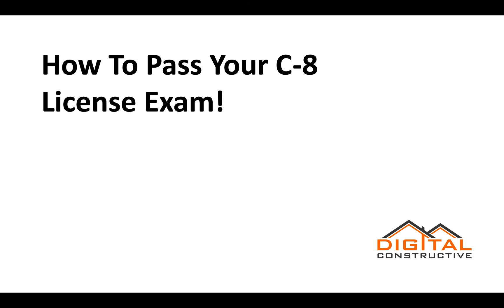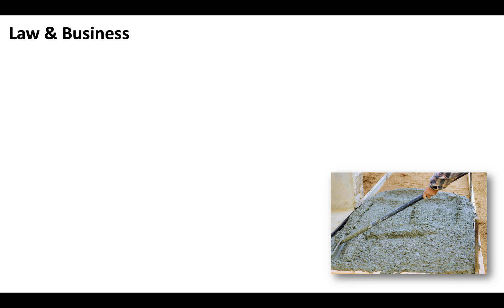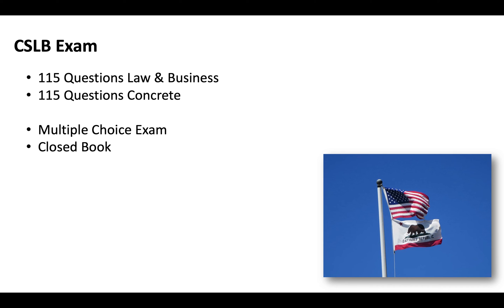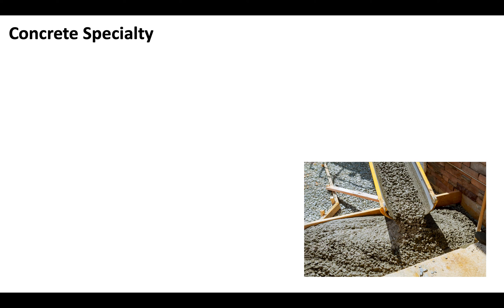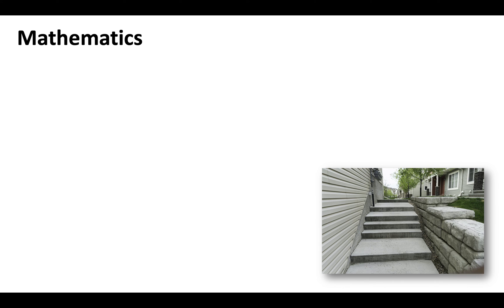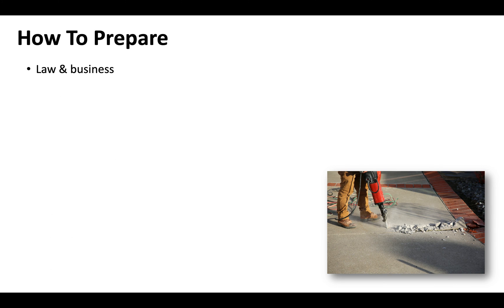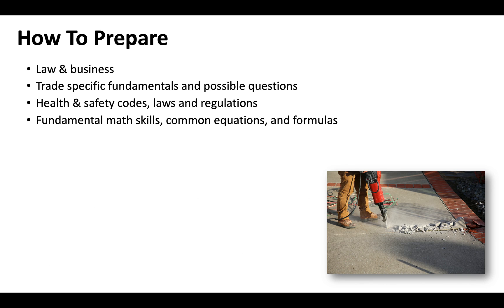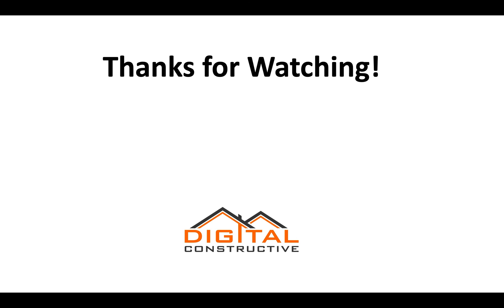What's On The C-8 License Exam? - Concrete License Exam Concepts You Must Understand in 2022!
Inside look at the C-8 contractor's license examination reveals the secrets and concepts you must understand in 2021!

To bid on projects related to concrete construction over $500 you must hold the c-8 contractor license. For a deeper look at requirements, costs, and more check out this video

To get licensed you will need to pass a two-part examination:

115 Questions Law & Business
115 Questions Trade

Your concrete trade exam will include sections on:

1. Planning and Estimation (30%)
• Planning concrete projects
• Estimating concrete projects

2. Pre-placement Preparation (28%)
• Demolition, grading, and excavating
• Layout and forming
• Installing drains and moisture barriers
• Installing reinforcement and embedded
items

3. Placing and Finishing (19%)
• Placing concrete
• Applying finishes
• Curing and testing

4. Post-placement Tasks (5%)
• Applying stains and sealers
• Stripping forms; repairing, grouting, and
caulking concrete

5. Safety (18%)
• Employee safety

The C-61/D-6 Concrete Services License is for those who specialize only in

Sawing
Coloring
Pumping
Polishing
Restoration
Resurfacing and various concrete services that do not involve mixing, pouring, or slab work.

You will want to make sure that you have a certain level of math skills going into your California contractor license exam. The following areas are prevalent on the exam:

Calculate square footage
Units of measurement
Basic Math
Cost calculations

Some concrete contractors in California are interested in the General B License.

It is important to remember that California takes the Health and safety of workers and the environment very seriously. You will need to make sure you are familiar with safety and worker's rights especially if you are applying from out of state.

Our complete Free course breaks down everything you will want to know from an administrative standpoint about how to get a C-8 license

If you have any questions at any point you can reach out at: